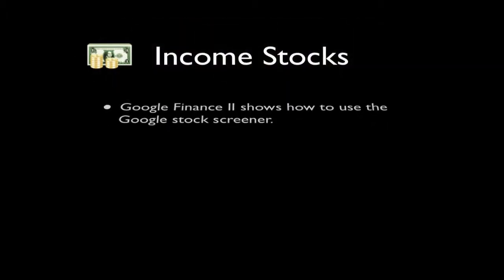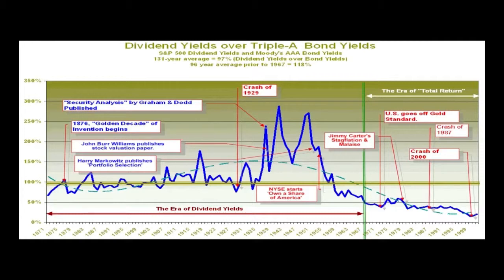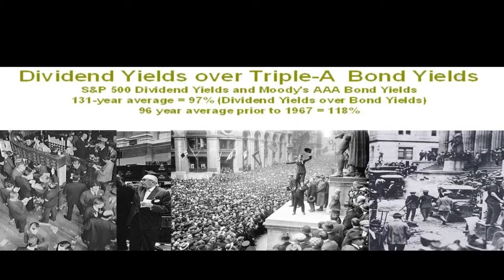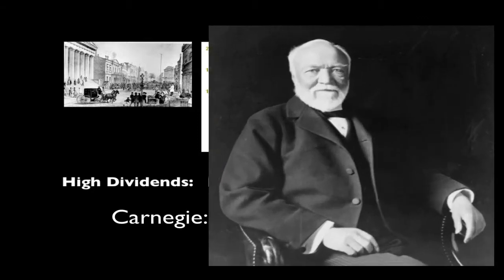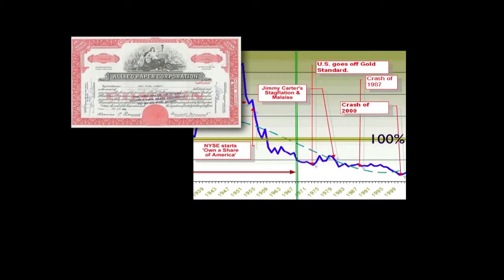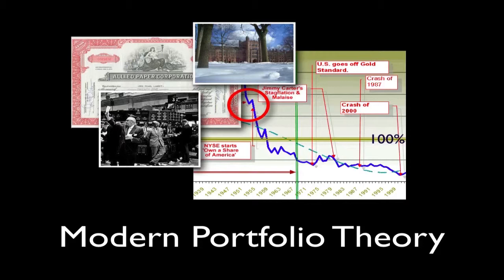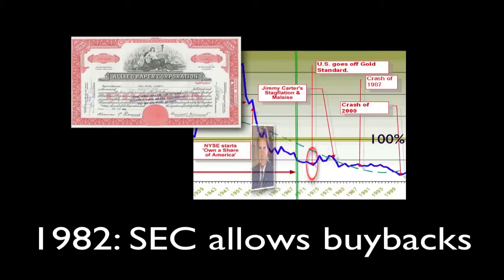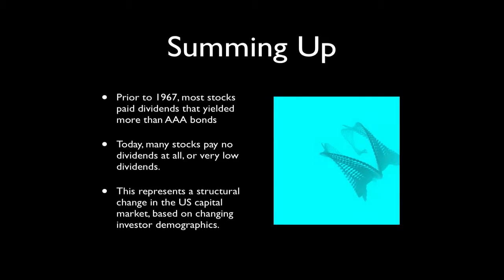Google Finance III: Screening for Income Stocks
Introduction to screening for income stocks. How secular changes in demand have reduced the supply of income stocks on the US market.